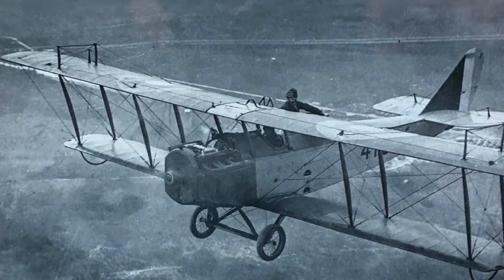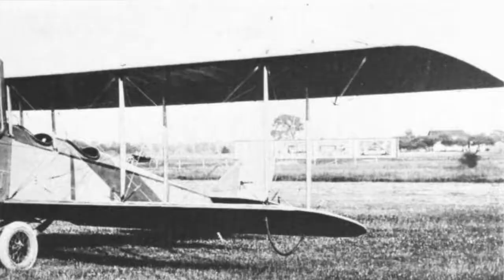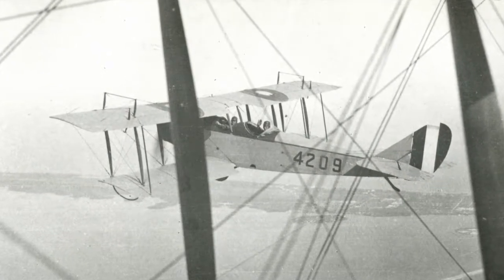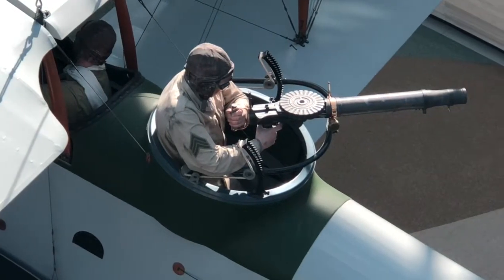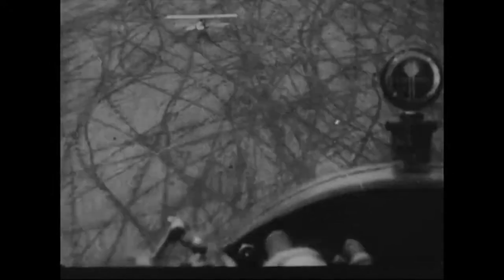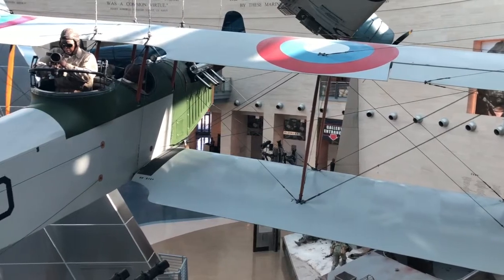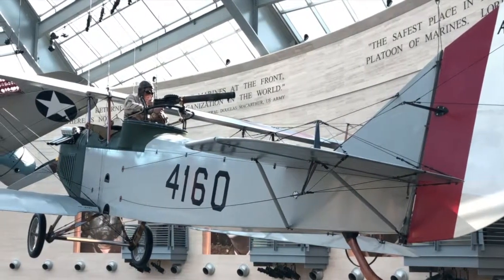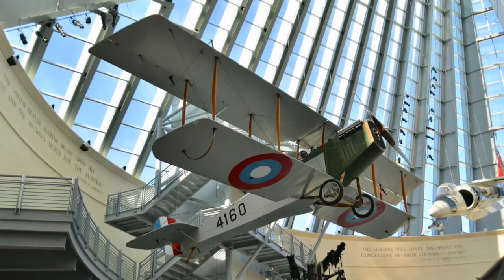Marine Museum Minutes - Jenny Airplane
Museum curator, Ben Kristy shares details about the Jenny airplane displayed in the National Museum of the Marine Corps' Leatherneck Gallery.